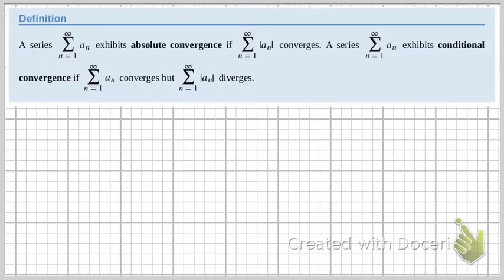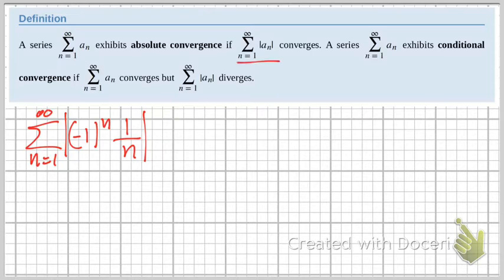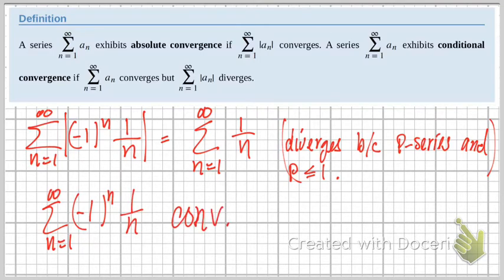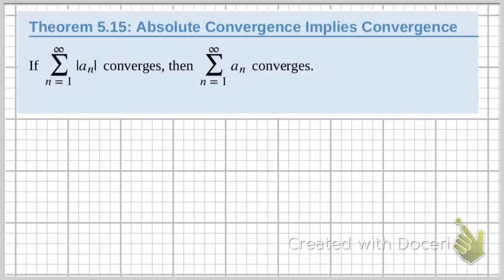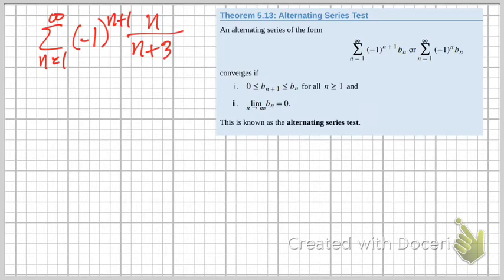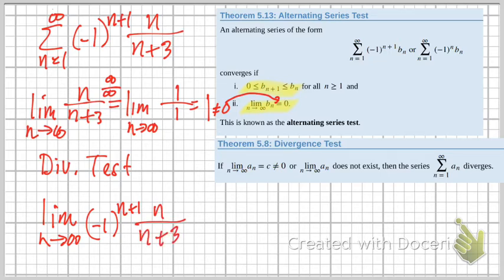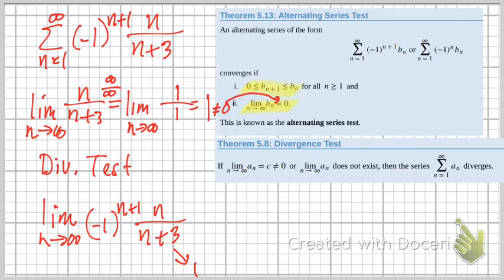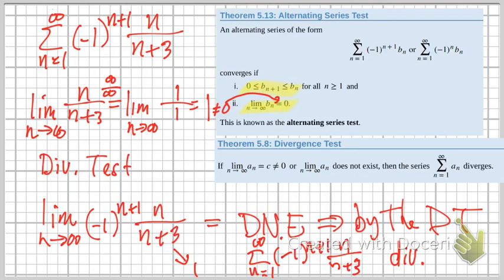MTH162-Sec. 5.5 Alternating Series (Part 3)